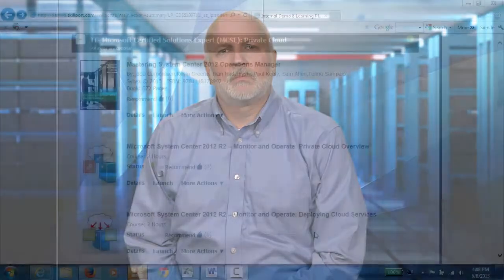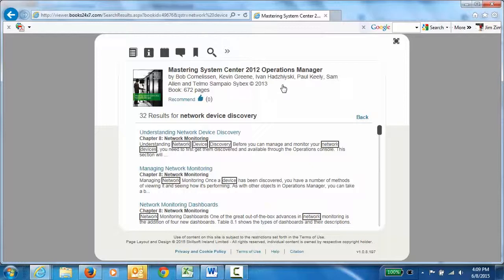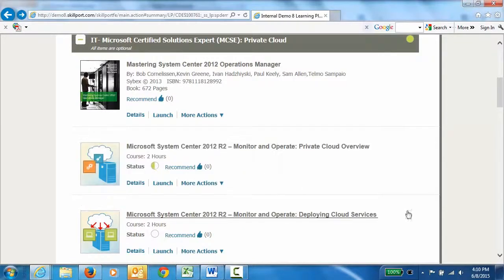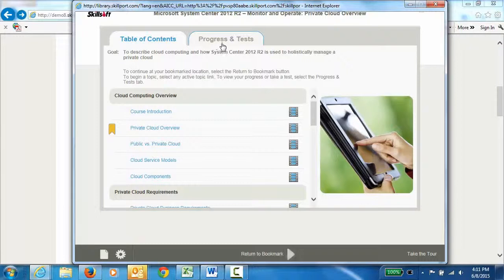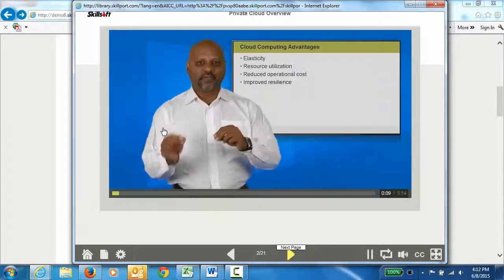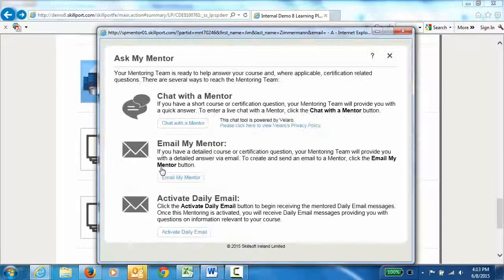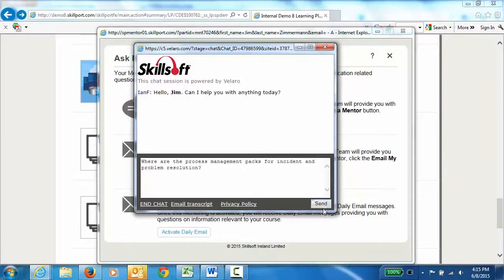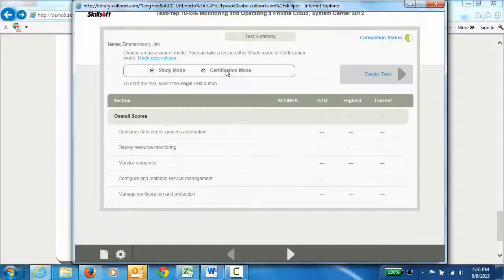Introduction to Skillsoft's MCSE: Private Cloud Training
Microsoft System Center helps customers realize the benefits of the Microsoft Cloud Platform by delivering unified management. Unfortunately, there is not a lot of Microsoft System Center talent available if your organization needs to increase skills in this area. Fortunately, Skillsoft offers a range of learning assets that can be used to develop Microsoft System Center talent in your existing staff.

In this demo we will show how a mixture of videos, subject-matter-led video-based courses, book, mentors, and hands-on practice can help your organization build the Microsoft System Center skills it needs.